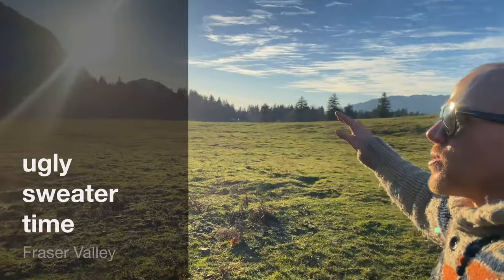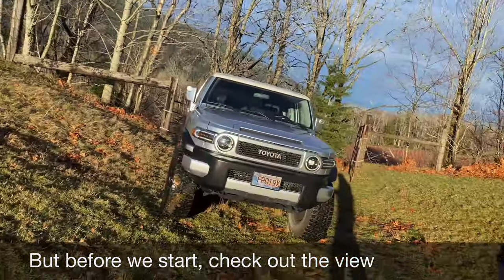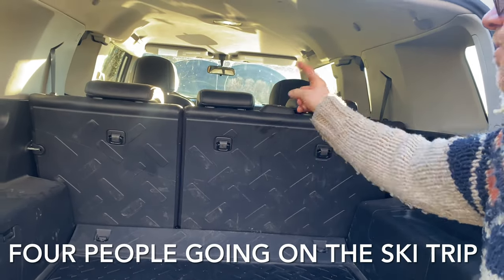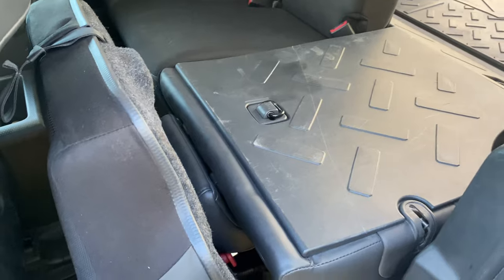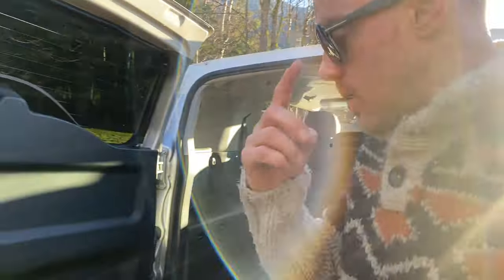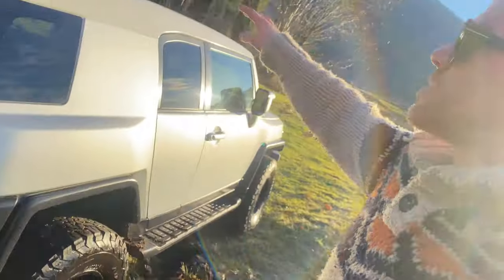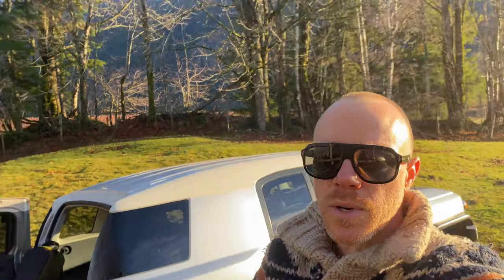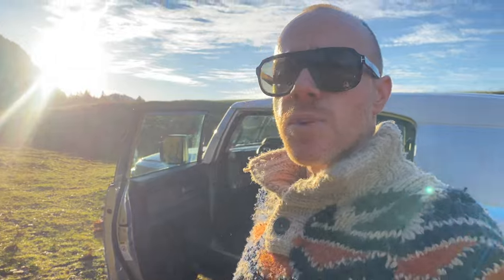Will skis fit inside the FJ Cruiser? Let’s see, it’s almost Christmas so put on your ugly sweater.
(Social networks)
Channel - @andreharolddancs
Hashtag